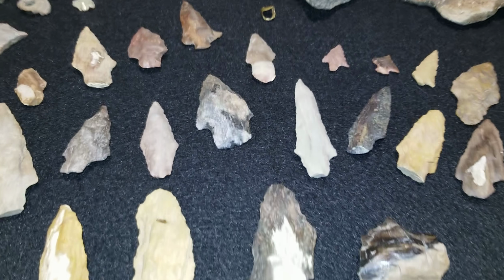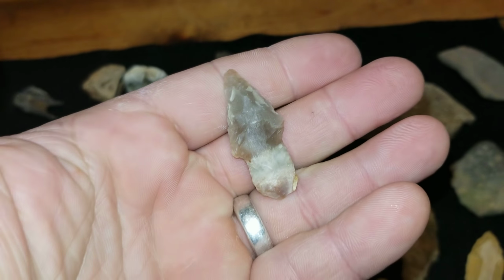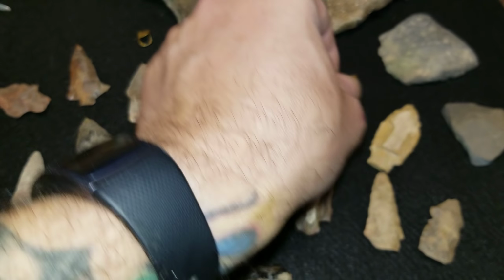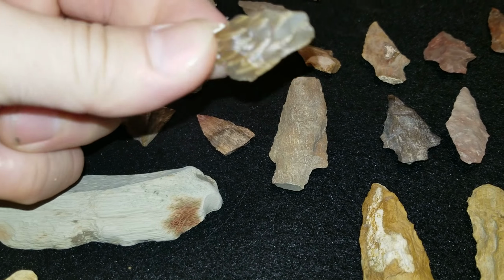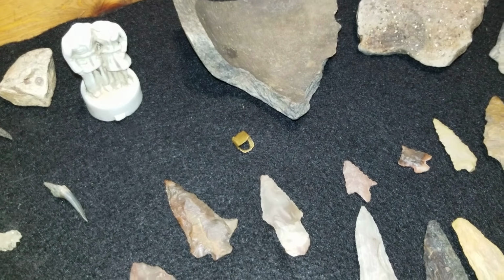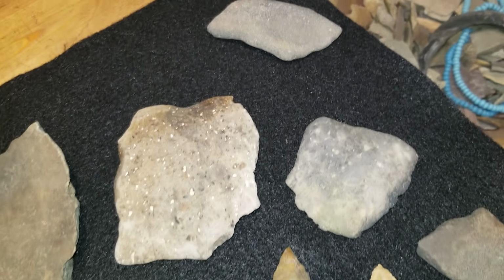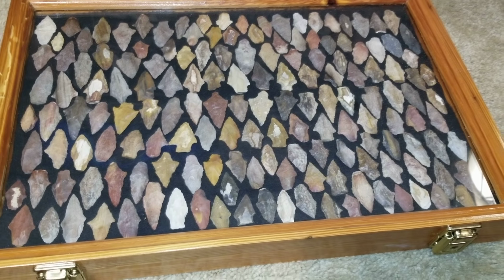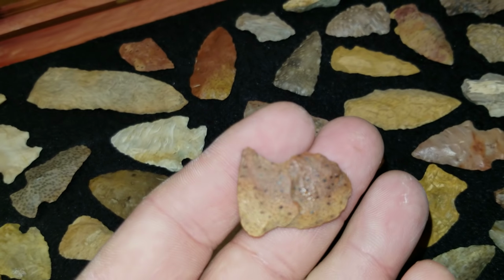East Texas arrowheads recent finds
Our latest and greatest finds...
Check out the new Petrified Palmwood frame ..